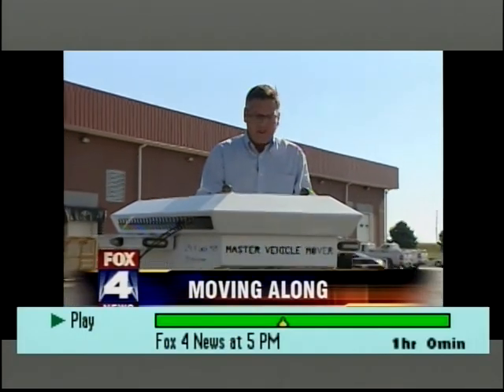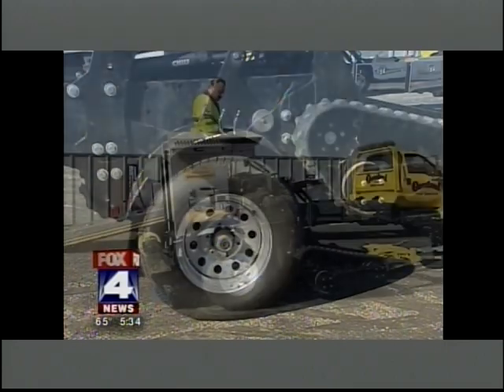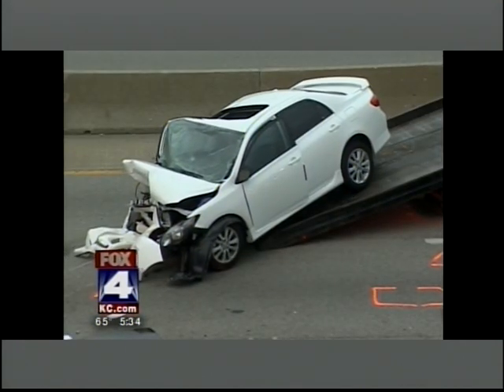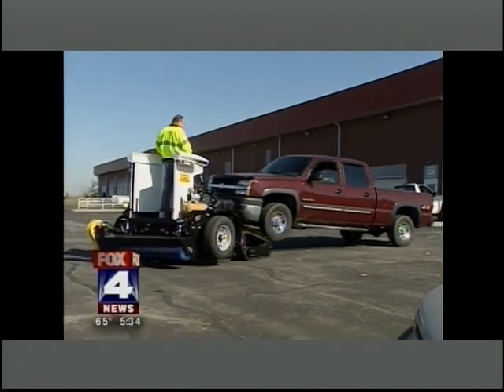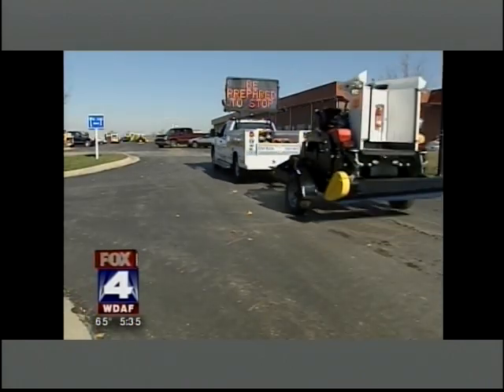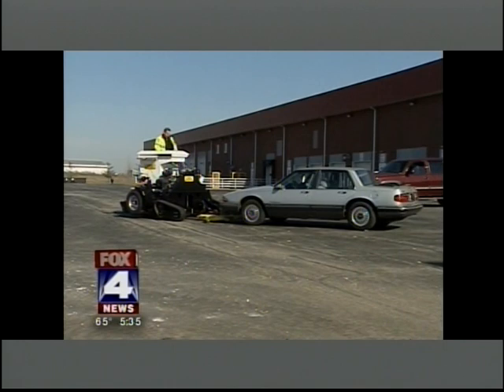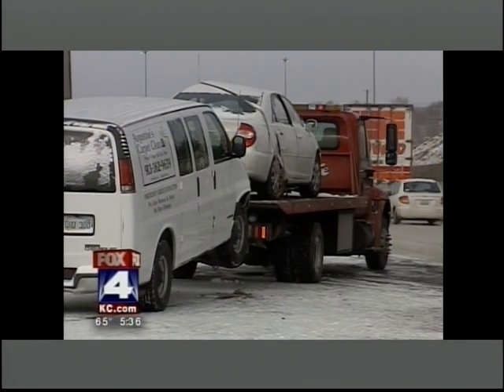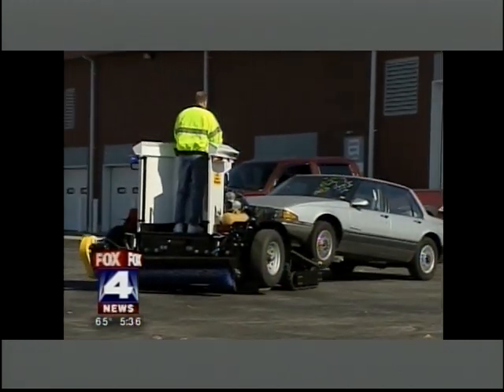Master Vehicle Mover (MVM) by LiftnLock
Master Vehicle Mover from LiftnLock feature demonstration as shown on Fox News.  The Master Vehicle Mover provides instant vehicle moving, towing and roadside assistance for accidents.  For more information on the Master Vehicle Mover (MVM) visit the